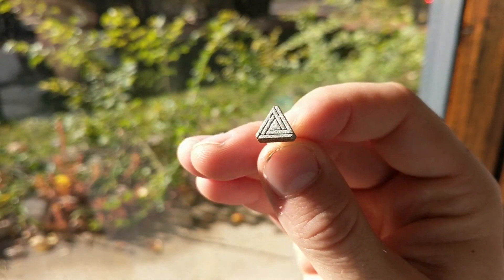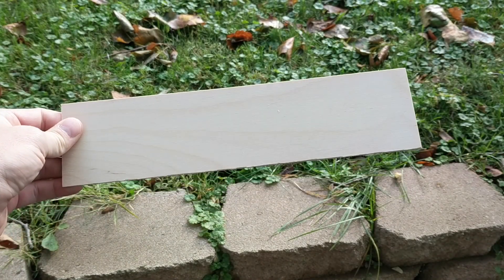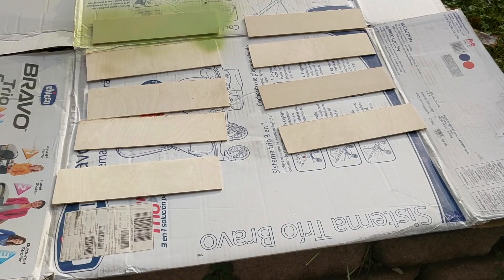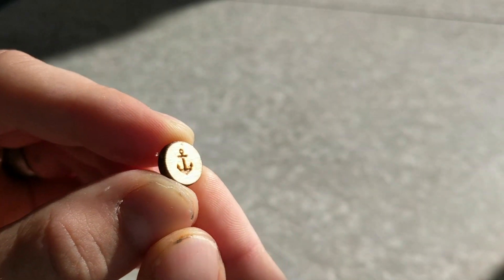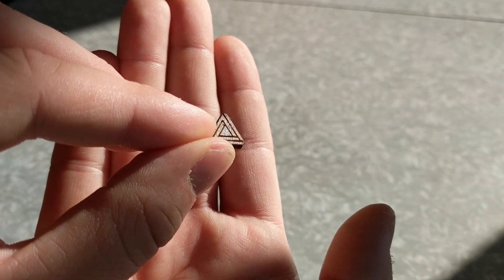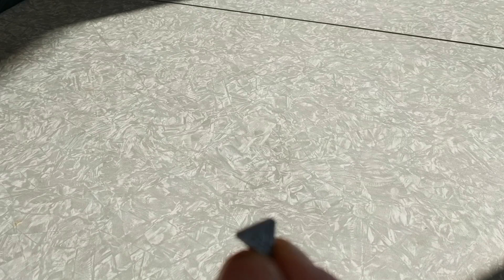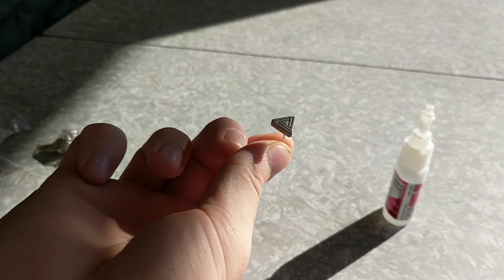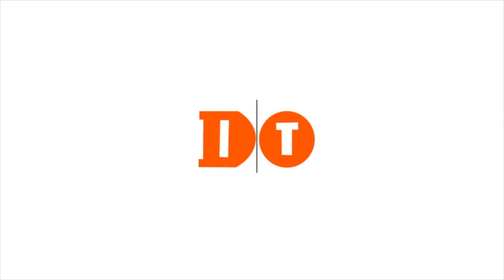Laser Cut Earrings // Free Files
This week we take off cuts and turn them into something that we can sell. We experiment with a couple of different ways to use plywood to make laser cut earrings on the K40.